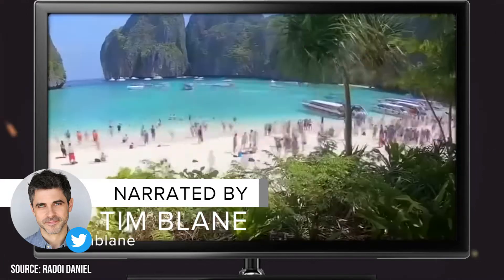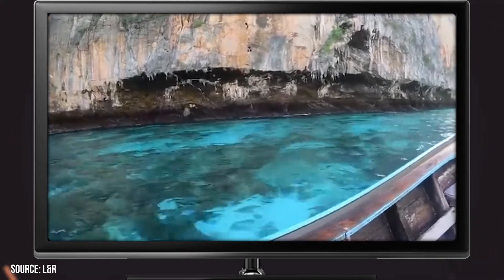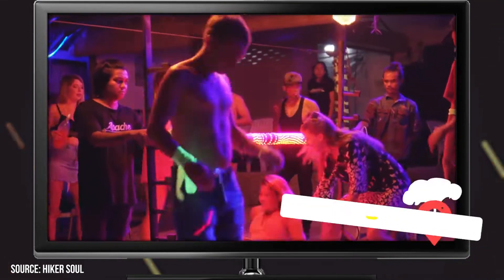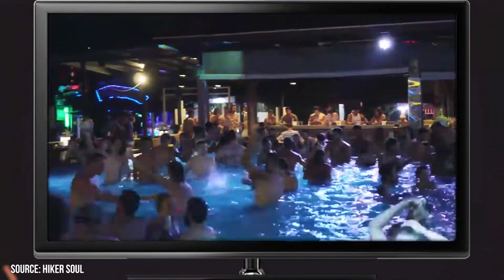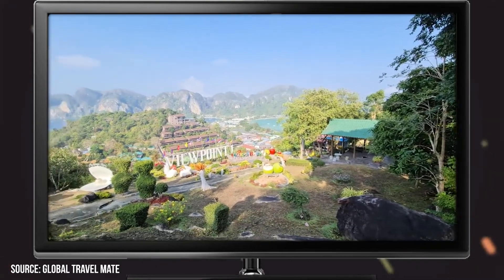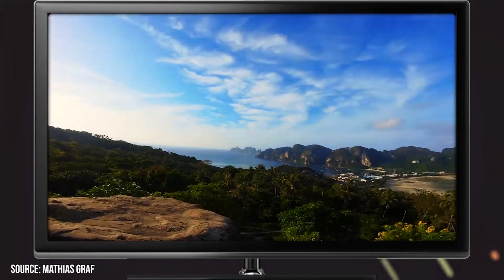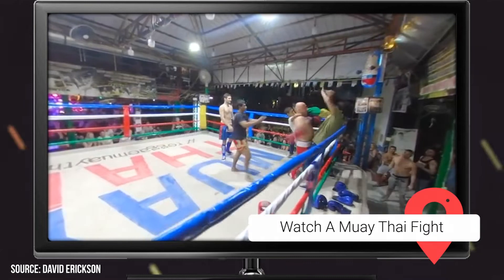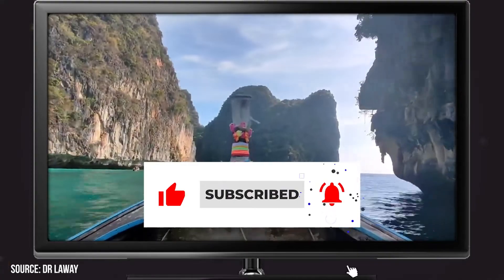Best Things to Do in Phi Phi Island, Thailand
Did you know that Phi Phi Island is one of the most visited destinations in Thailand? If you’ve already visited the island paradise, what are some of your favorite attractions?

00:00 - Intro
00:35 - Rent A Longtail Boat And Go Exploring
01:29 - Go Scuba Diving or Snorkeling
02:04 - Immerse Yourself in the Phi Phi Nightlife
03:08 - Hike To The Koh Phi Phi Viewpoint
04:14 - Stroll Around Tonsai Village
05:05 - Maya Beach
06:00 - Bamboo & Mosquito Islands
06:53 - Watch A Muay Thai Fight
07:28 - Outro

Phi Phi Island Is one of our absolute favorite places to vacation when visiting Thailand. The island became especially popular after several scenes from Leonardo DiCaprio's 2000 film, The Beach was filmed there.

But beyond its Hollywood shout-out, there are plenty of other reasons why you should visit! For one thing, it’s located between two fantastic tourist hubs, Krabi and Phuket. Actually, technically speaking Phi Phi belongs to the Krabi province. That means Phi Phi is easily accessible via ferry.

The island, or more precisely, the islands feature stunning features, attractions, and activities that will keep you and your travel companions busy and entertained. It’s especially nice for adult travelers who are looking to let loose and enjoy the simple pleasures of island life.  It’s an idyllic tropical paradise where no cars or roads exist and all of the people you come across will greet you warmly with a smile.

While Phi Phi is definitely a touristy destination, don’t let that deter you. There are numerous reasons why so many people flock to Phi Phi. The islands are breathtakingly beautiful and truly unique. Watch this informative video to hear what we think are the best things to do in Phi Phi Island, Thailand.